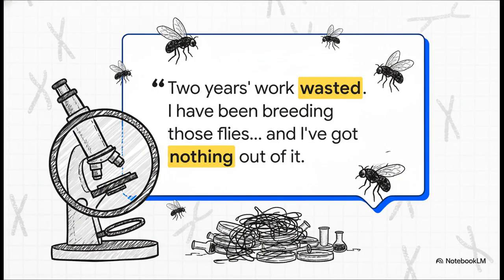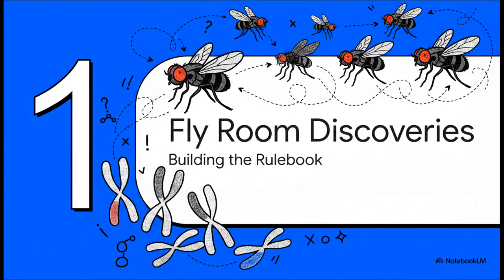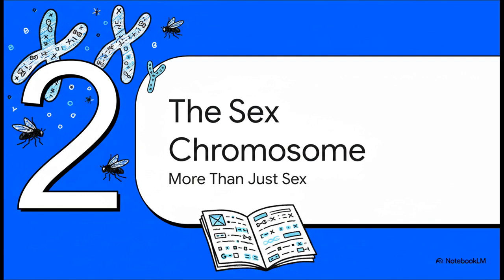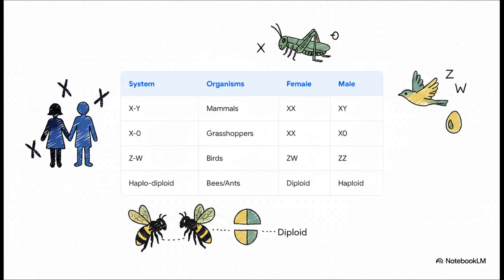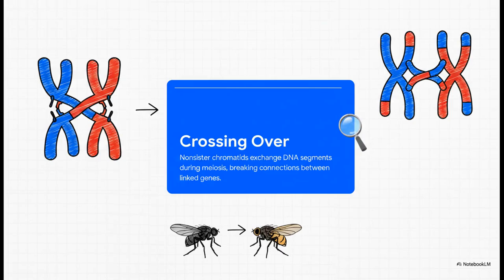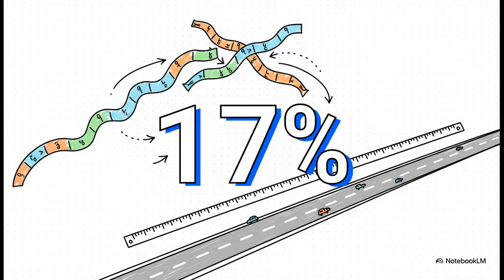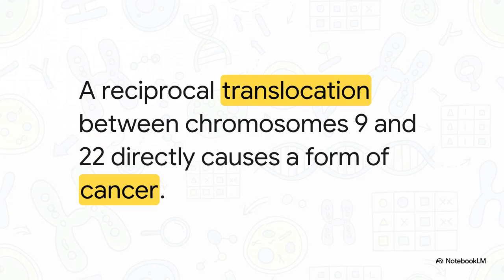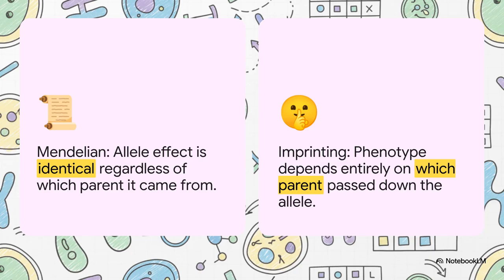Chapter 15 The Chromosomal Basis of Inheritance